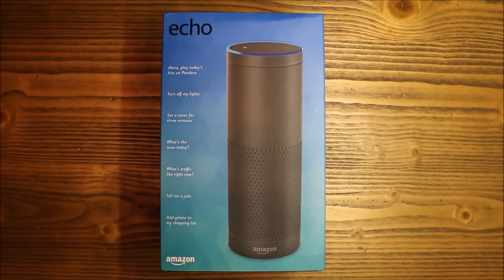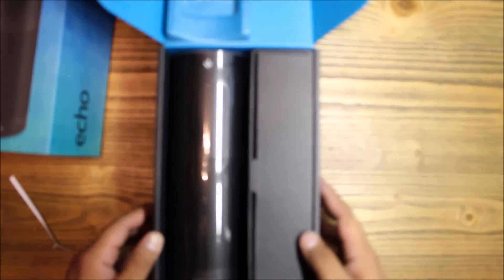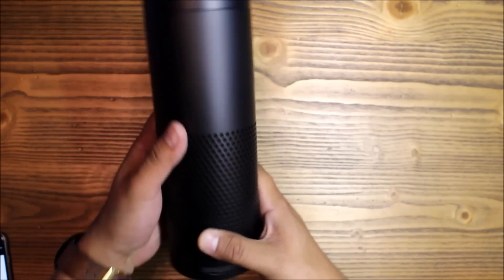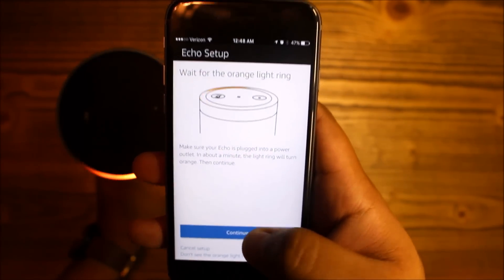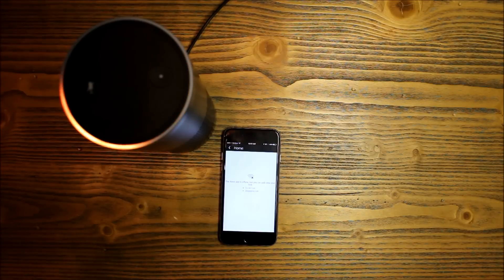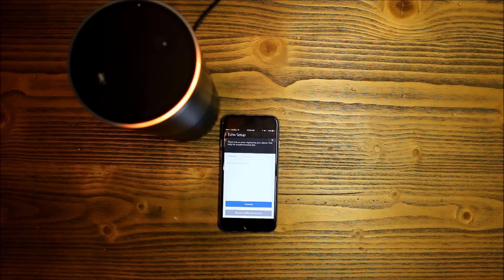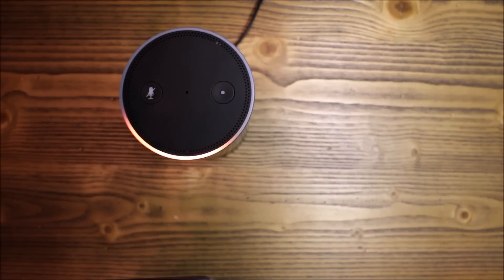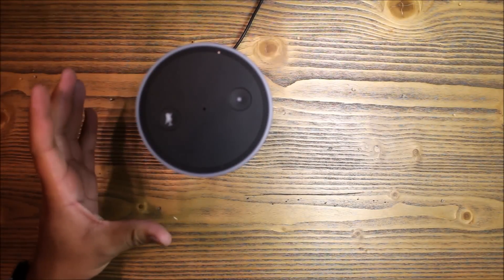Amazon Echo Unboxing and Setup (With Troubleshooting)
- Amazon Echo (Black)
- Echo (White)
- Echo Dot
- Echo Tap

Hello All!

Welcome to theGadgetLab!

Here is an unboxing of the Amazon Echo with setup and issues I encountered as well as the solution to them.

Overall, this is a fantastic product and I can't wait to show you all the possibilities with it.